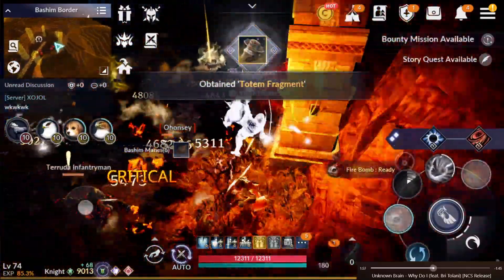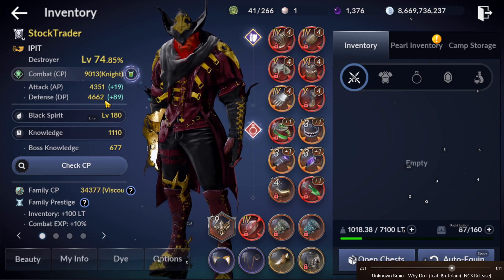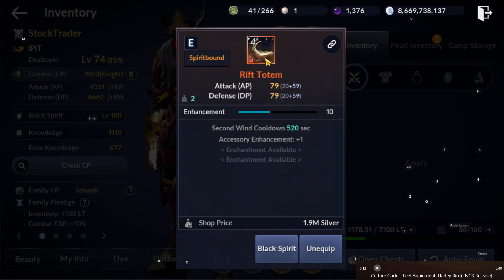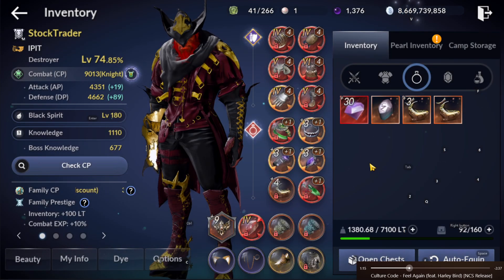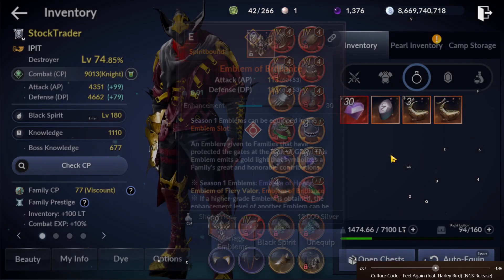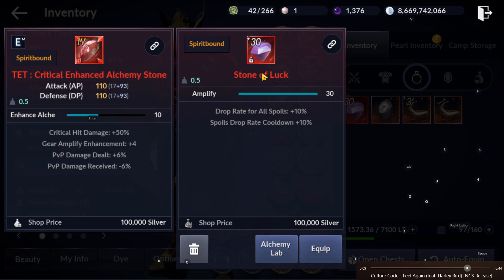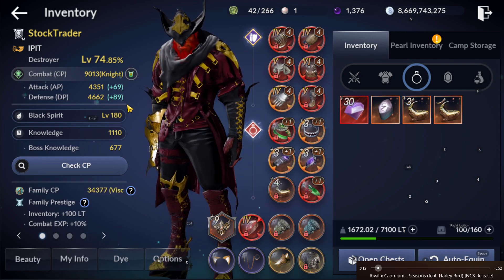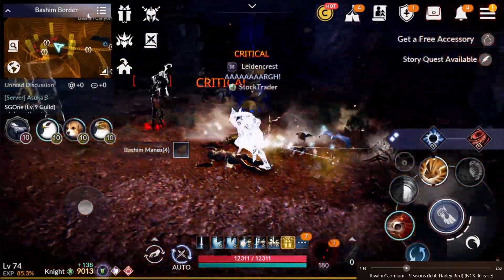FULL DEF 9000 CP Progression Update - Black Desert Mobile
If any owner of track used in this mix is unhappy,please do not report me,

I will provide you proper credits or remove the video if you demand.